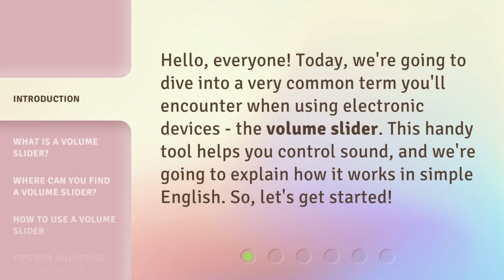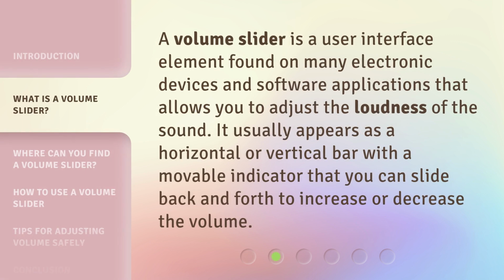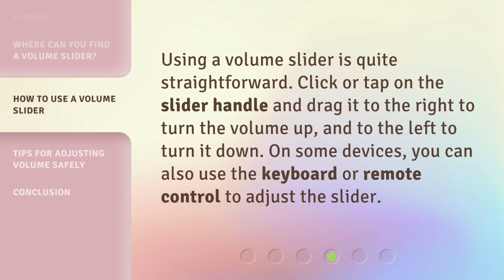Understanding the "Volume Slider" - Easy English Guide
Master the Volume Slider - Easy English Tutorial • Unlock the secrets of the volume slider with this easy-to-follow English tutorial. Learn how to adjust audio levels effortlessly and enhance your listening experience.

00:00 • Introduction - Understanding the "Volume Slider" - Easy English Guide
00:28 • What is a Volume Slider?
00:51 • Where Can You Find a Volume Slider?
01:13 • How to Use a Volume Slider
01:33 • Tips for Adjusting Volume Safely